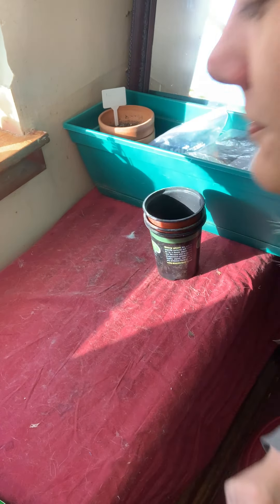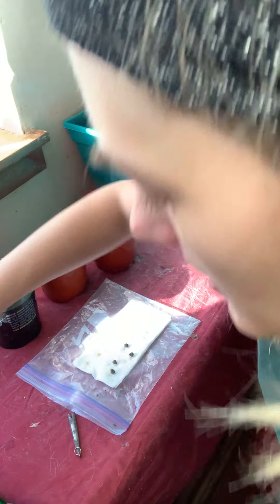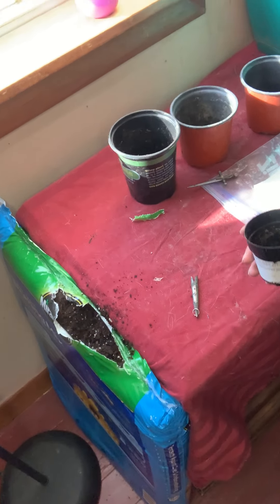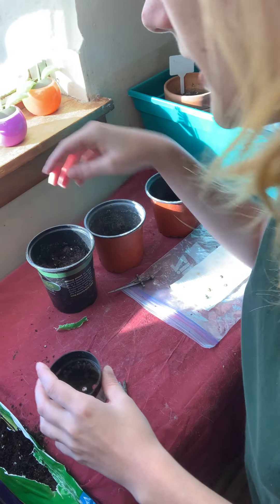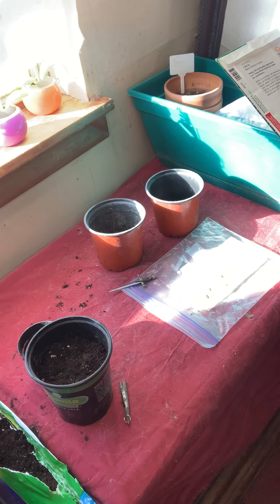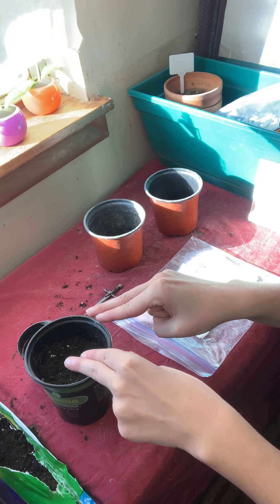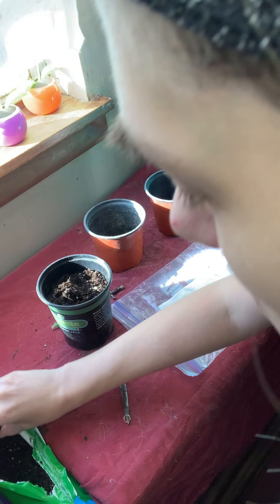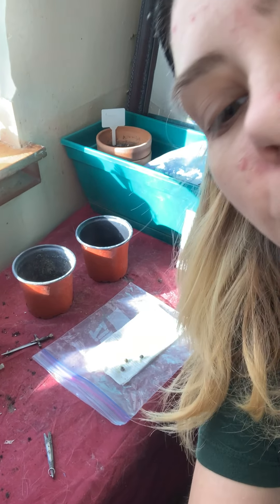Okra seedlings being potted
Early preparation for spring planting! If you want to follow my gardening on social media head over